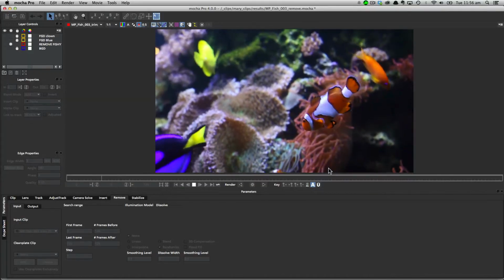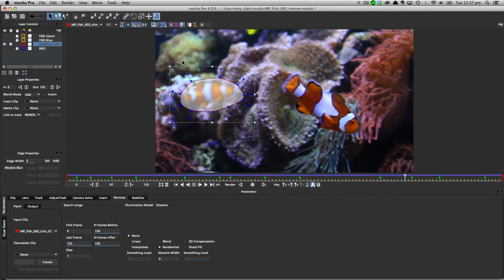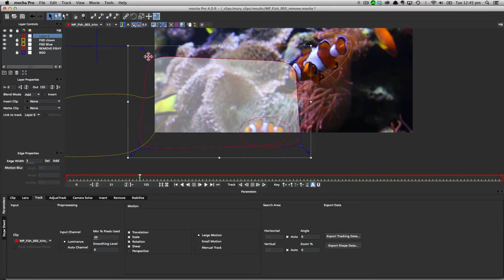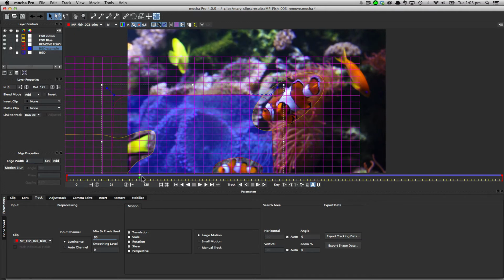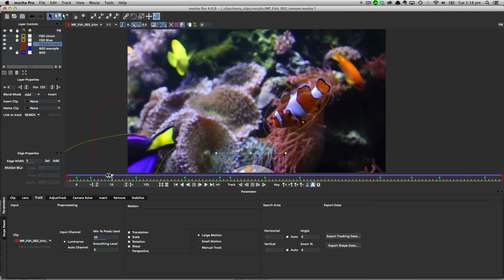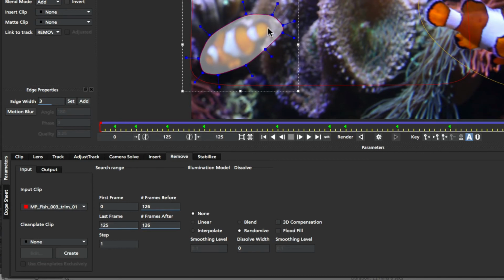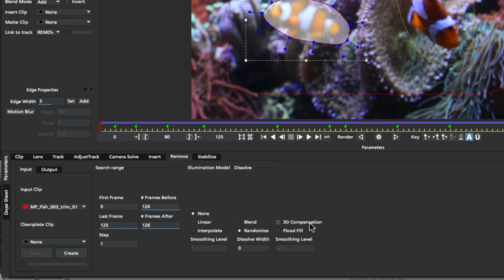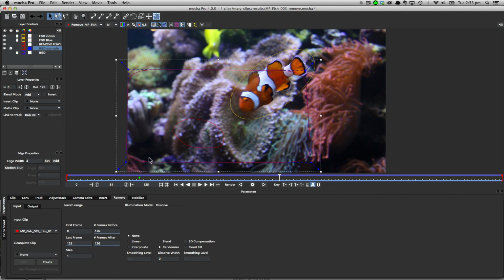Tutorial Basics of the Remove Module with mocha Pro Part 01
In this tutorial, Product Manager Martin Brennand takes you through the basics of the mocha Pro object remove module and the setup of layers required to render out a remove.

This tutorial is suitable for mocha Pro users.